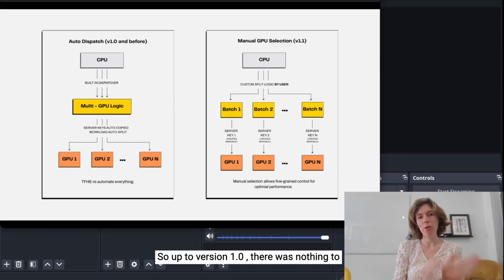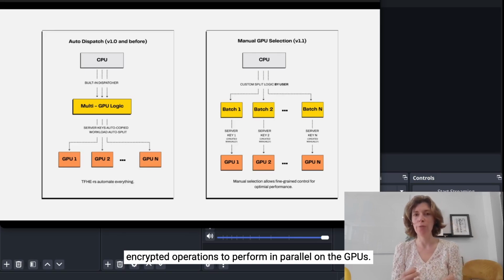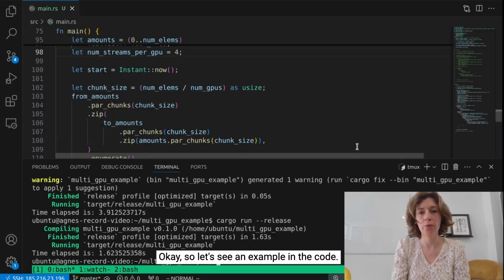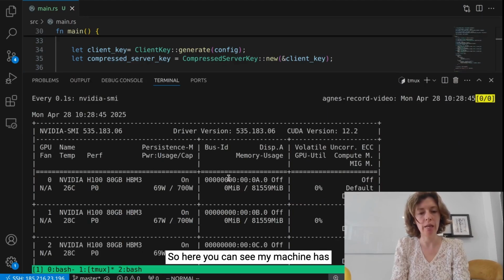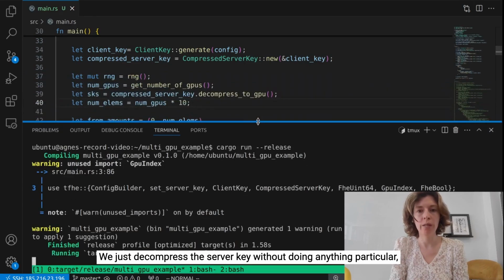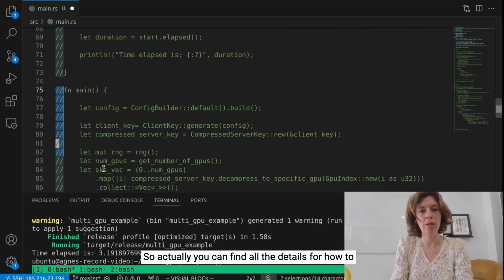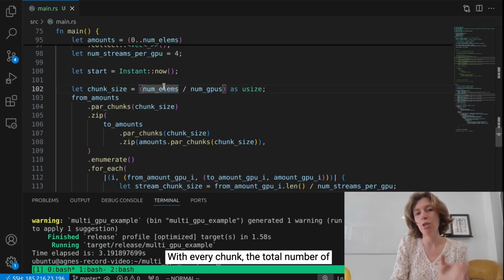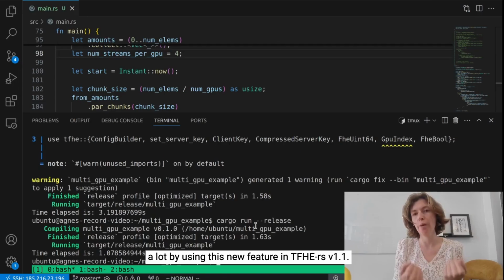[Tutorial] Improving Multiple-GPU Throughput using TFHE-rs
In this tutorial, Zama team member Agnes Leroy, shows you how to improve multiple-GPU throughput using TFHE-rs, by selecting for every encrypted operation on which GPU you want this operation to happen.

TFHE-rs is a pure Rust implementation of TFHE for boolean and integer arithmetics over encrypted data. It includes:
- a Rust API
- a C API
- and a client-side WASM API

TFHE-rs is meant for developers and researchers who want full control over what they can do with TFHE, while not having to worry about the low level implementation. The goal is to have a stable, simple, high-performance, and production-ready library for all the advanced features of TFHE.